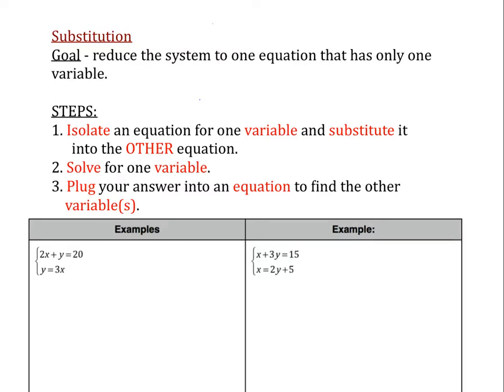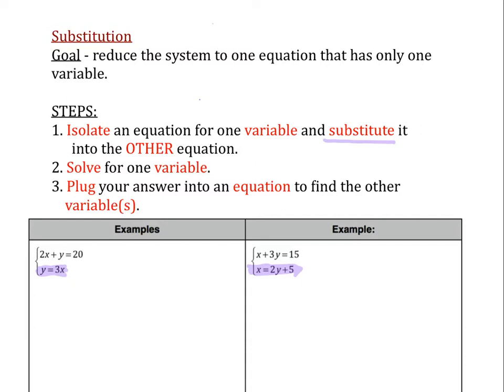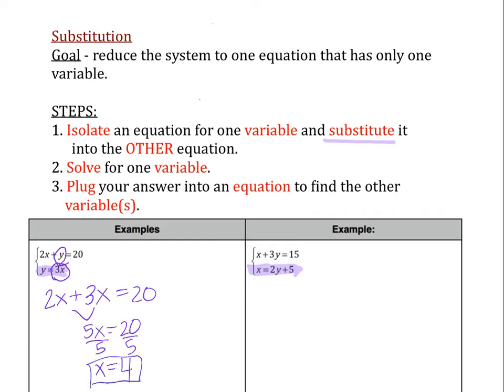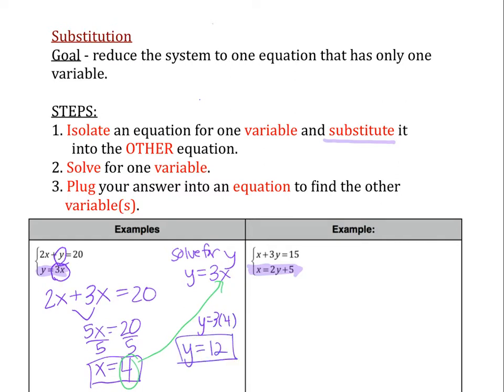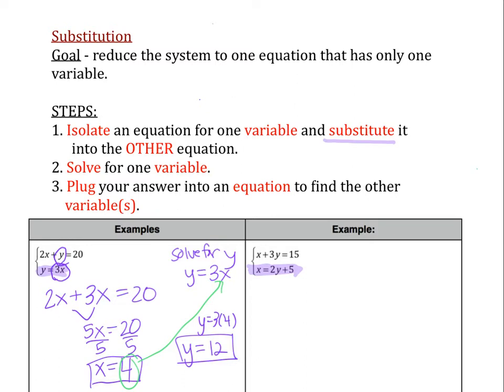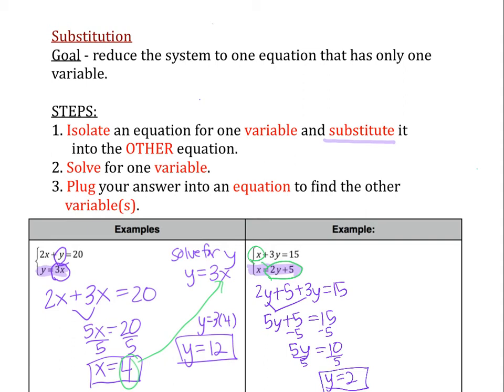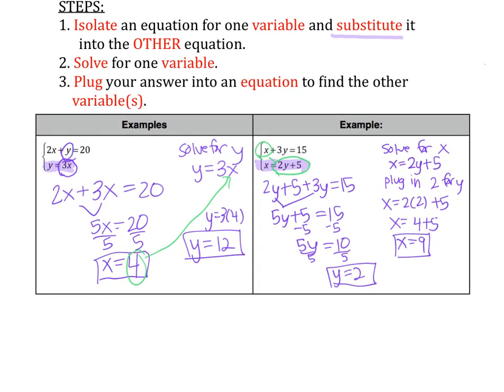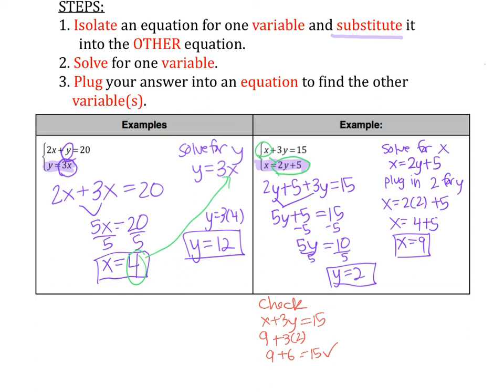Solve by substitution